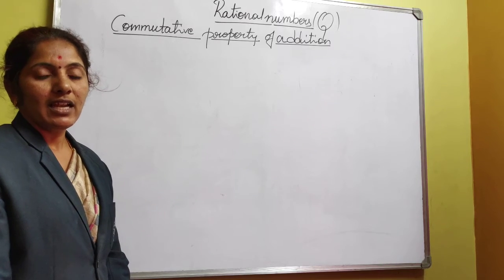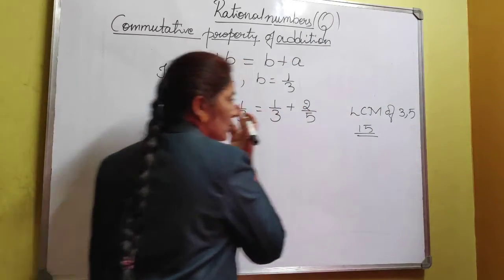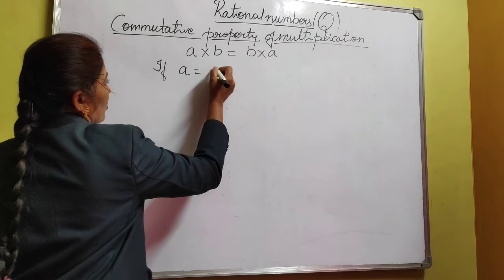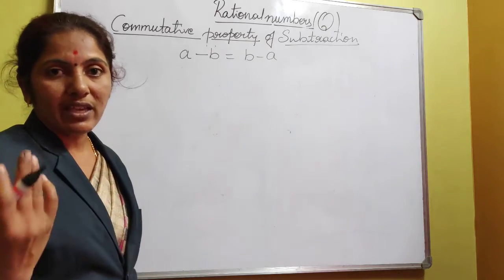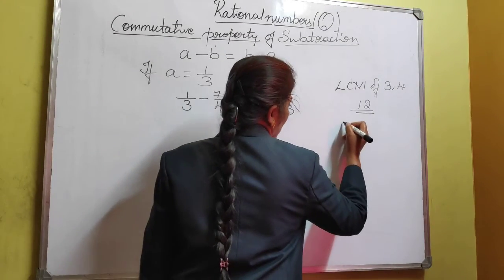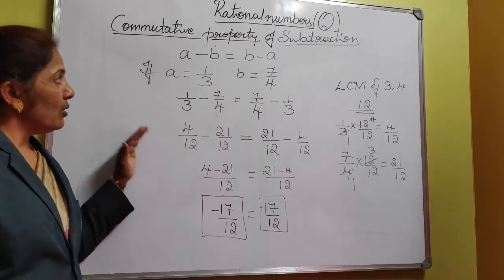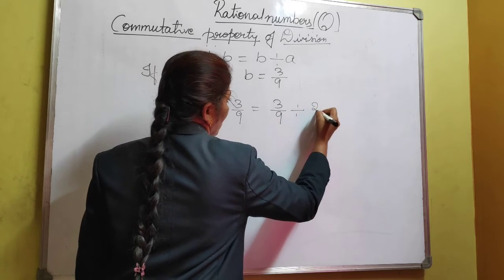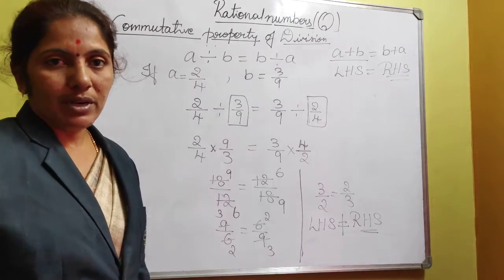Rational numbers session 4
Arithmetic